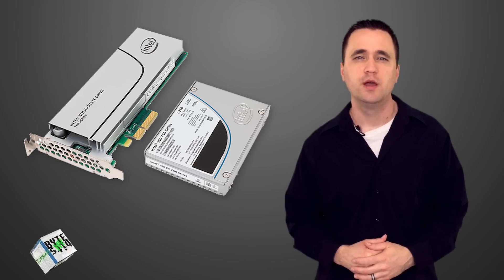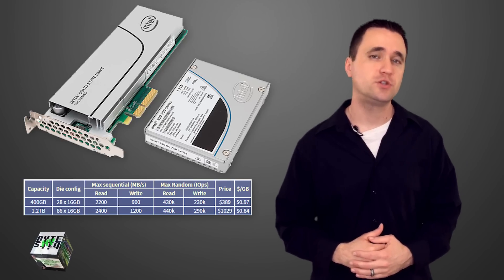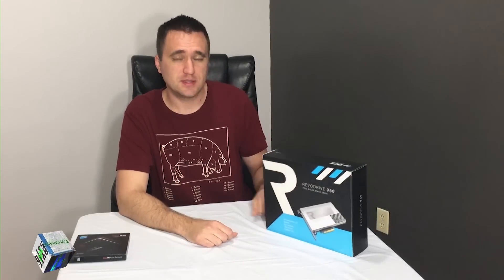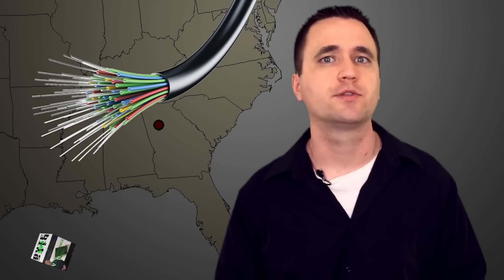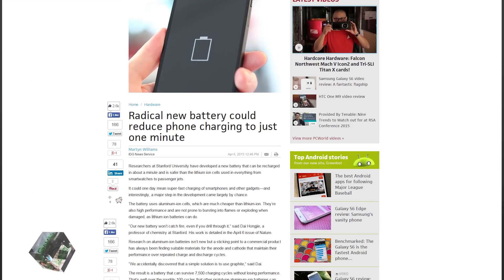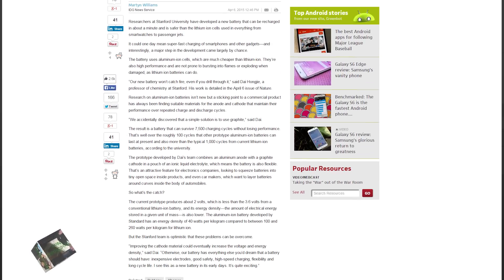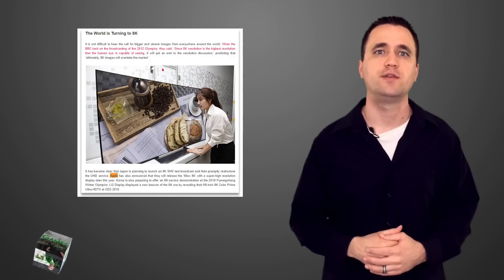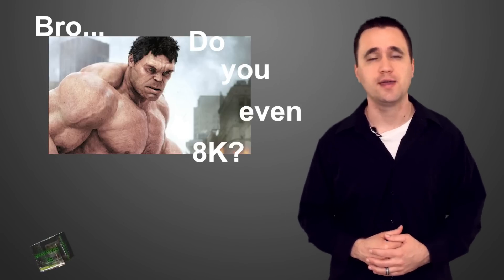Apple 8k iMac, Comcast 2Gbps Internet,Intel 750 SSD, Batteries charge in 1min! Ep. 15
LG leaked Apples plan for a new 8k iMac

Intel 750 SSD's are crazy fast!